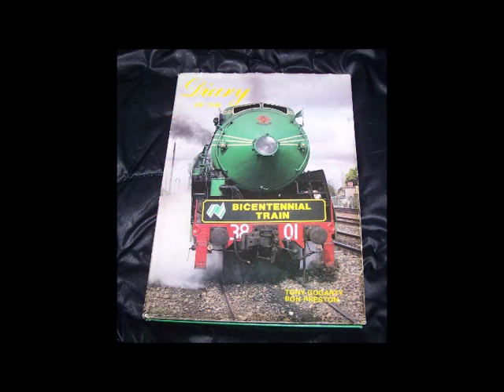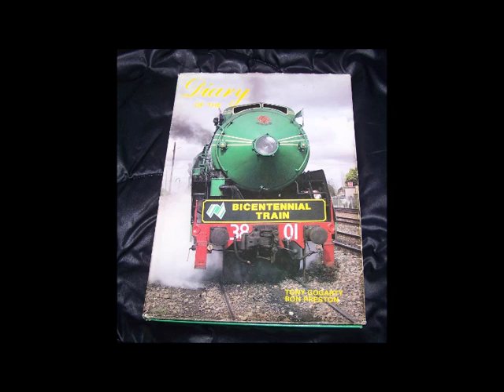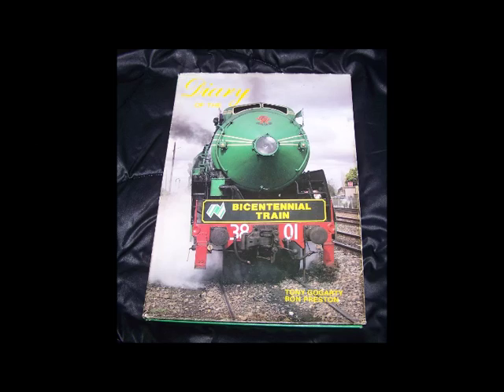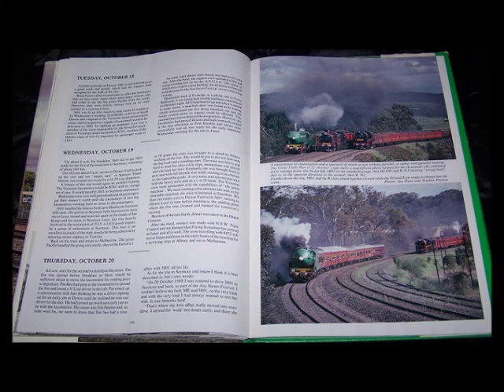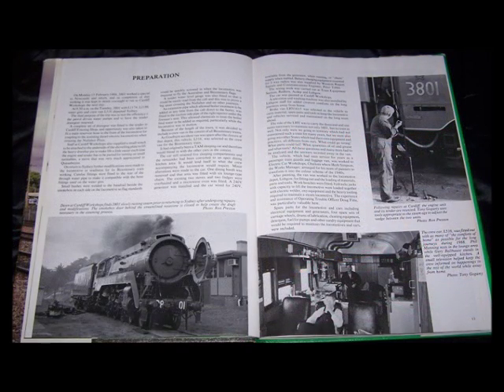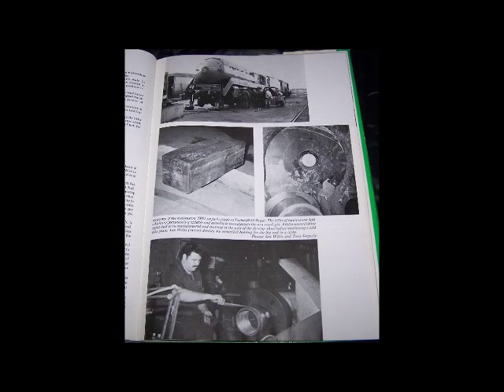Australian Railway Book Reviews: Episode 4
Episode 4 in the series. This time its a review of 'Diary of the Bicentennial Train' published in 1990.